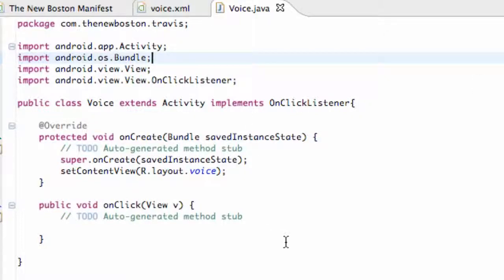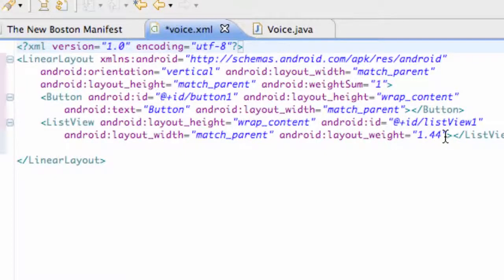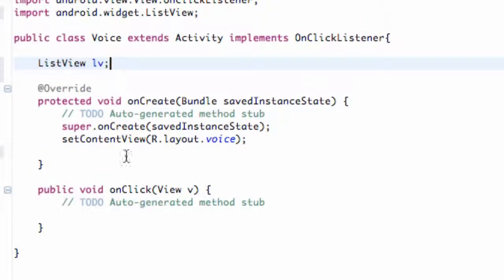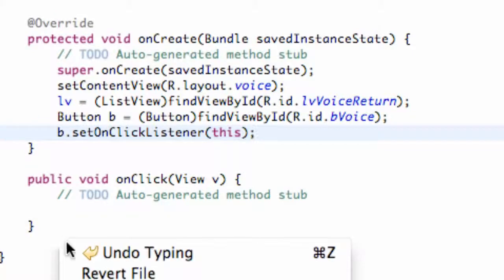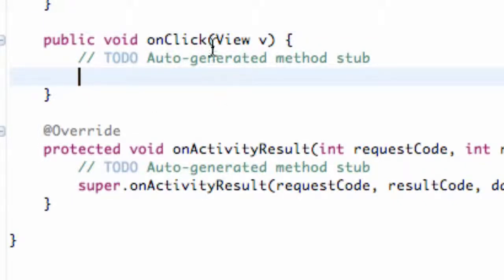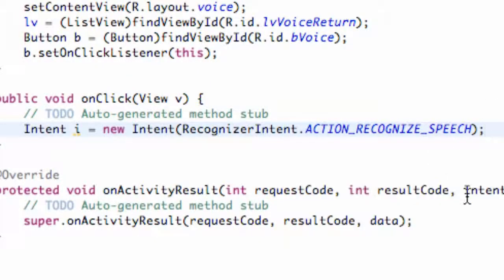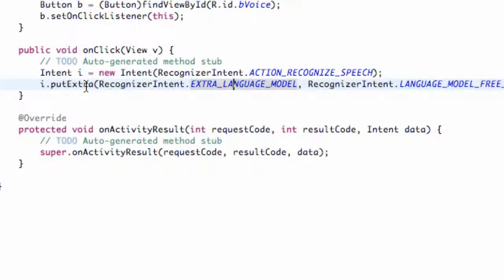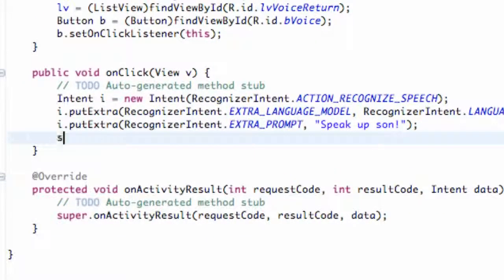Android Application Development Tutorial 185 Voice Recognition